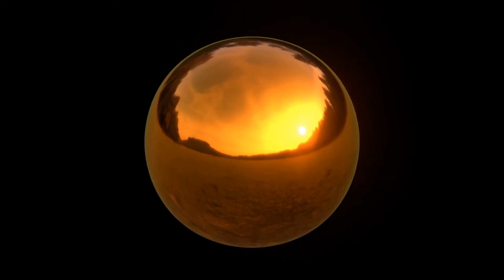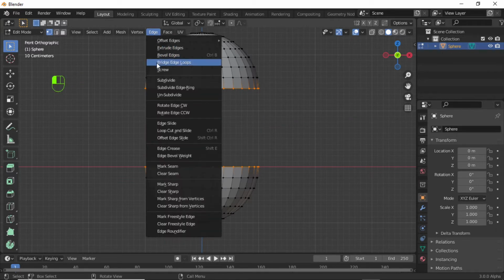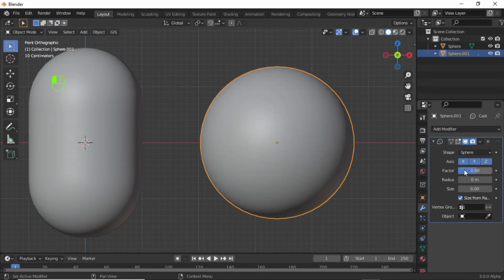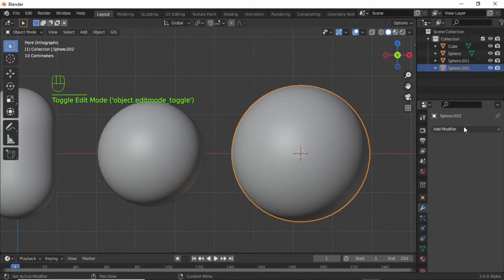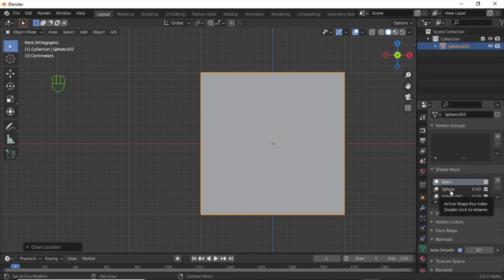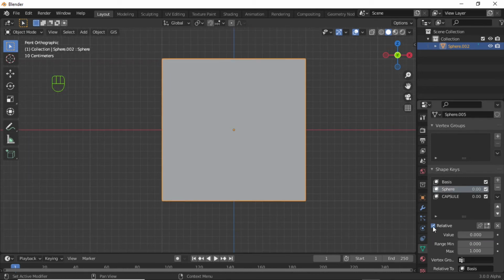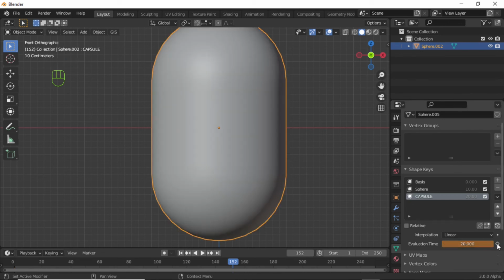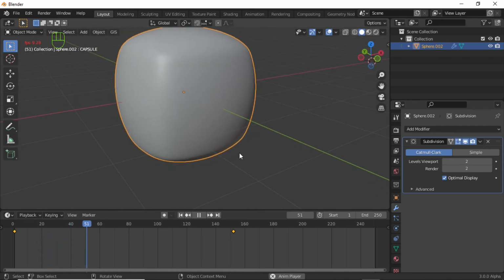Blender 3.0 - Morphing animation of cube, capsule and sphere Tutorial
Hello friends,

In this video, you are about to learn morphing animation. this is very simple method of morphing animation of cube, capsule and sphere .